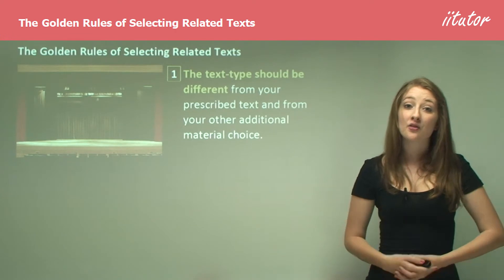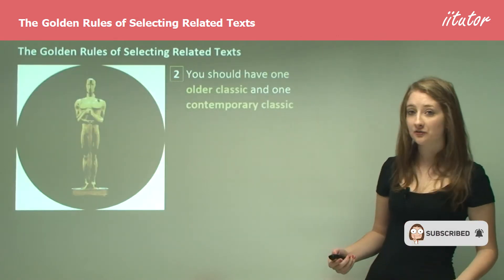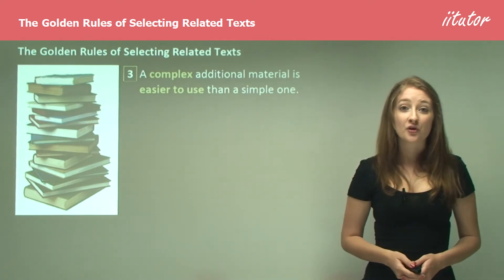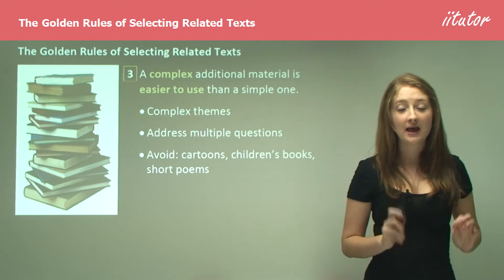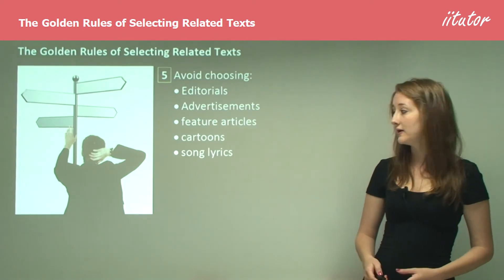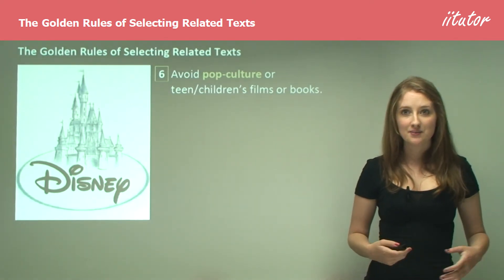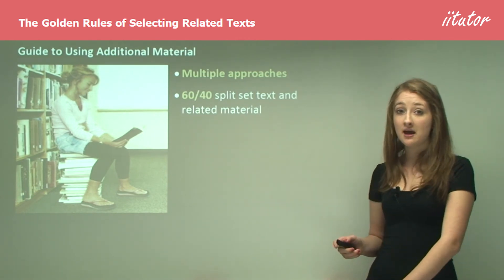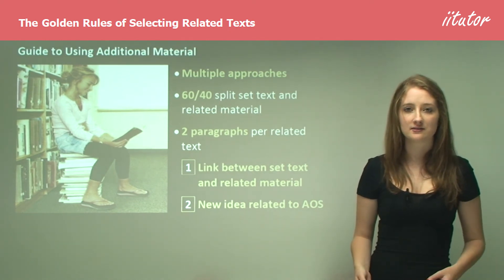💯 An Ultimate Guide to The Golden Rules of Selecting Related Texts. Watch this video to find out!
The Golden Rules of Selecting Related Texts
1. The text type should differ from your prescribed text and your other additional material choice.
2. You should have one older classic and one contemporary classic
• range of 50 years
• Booker Prize or Academy Awards.
3. an additional complex material is easier to use than a simple one.
• Complex themes
• Address multiple questions
• Avoid: cartoons, children’s books, short poems
4. Your additional material should have ONE strong link to your prescribed text, but everything else should be different.
• Support
• Something new to say
5. Avoid choosing:
• Editorials
• Advertisements
• feature articles
• cartoons
• song lyrics
• non-fiction texts
• Shakespeare
6. Avoid pop culture or teen/children’s films or books.
• Twilight
• Transformers
• Disney
• Anime
Guide to Using Additional Material
• Multiple approaches
• 60/40 split set text and related material
• 2 paragraphs per related text
   .1. Link between set text and related material
   .2. New idea related to AOS

0:00 Introduction
0:03 The text type should be different from your prescribed text and from your other additional material choice
1:00 You should have one older classic and one contemporary classic
1:49 A complex additional material is easier to use than a simple one.
2:57 Your additional material should have ONE strong link to your prescribed text, but everything else should be different • Support
3:32 Avoid choosing
4:34 Avoid pop culture or teen/children's films or books.
5:19 Multiple approaches